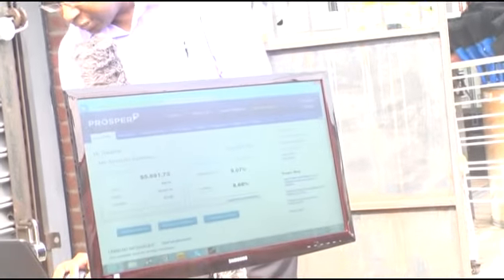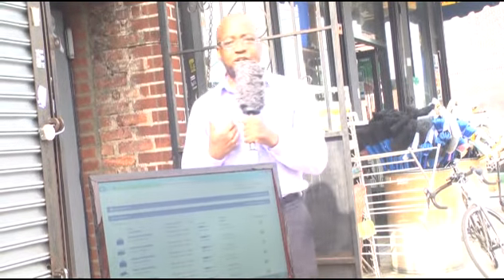Peer to Peer Lending Street Seminar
Short video on Church Avenue in Brooklyn explaining peer to peer lending.

to sign up for a peer to peer lending account.

Please register for "Making Money through Peer to Peer Lending" on Tuesday, August 18, 2015 7:30 PM - 9:30 PM EDT at:

Learn how to collect passive income through Peer to Peer Lending.

Topics Covered:
What is Peer to Peer Lending
Starting a Peer to Peer Lending Account
How much should you lend out?
Choosing whom to lend money
Withdrawing your money

After registering you will receive a confirmation email containing information about joining the training.